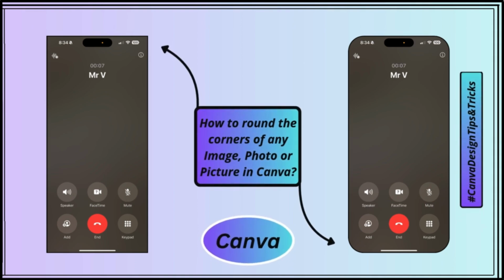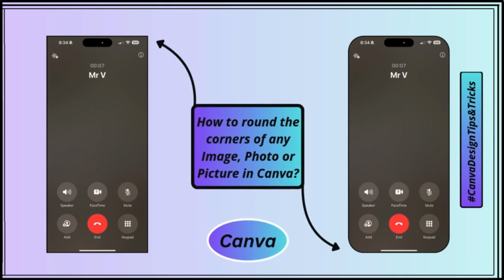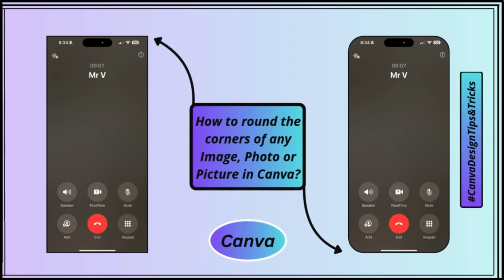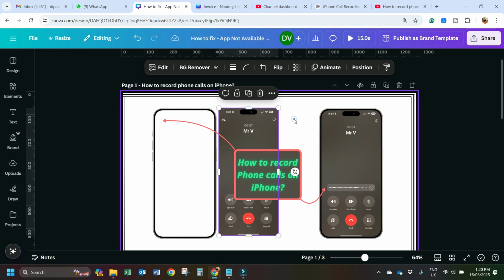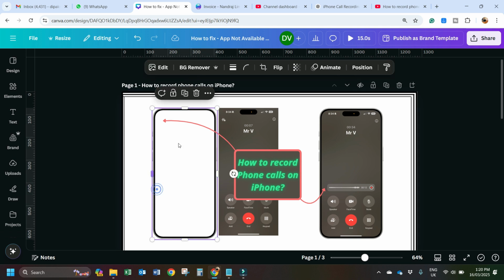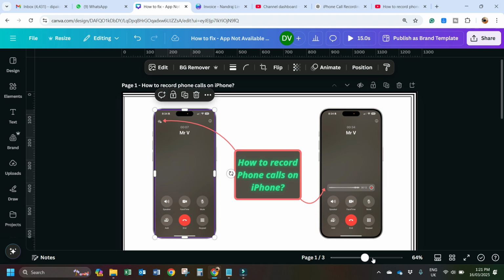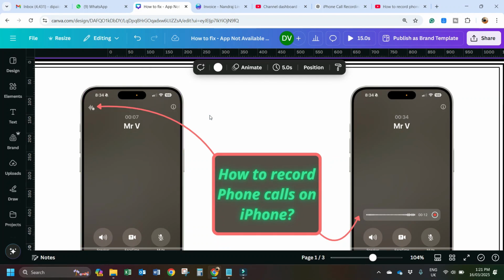How to round the corners of any Image, Photo or Picture in Canva? | How to Curve corner of Image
Hello Friends,

In this video, we will see How to round the corners of any Image, Photo or Picture in Canva or How to Curve corner of Image , photo or Picture in Canva?

This video will also answer all your queries such as;

1) How to round the corners of any Image Photo or Picture in Canva?
2) How can I round the corners of a photo in Canva?
3) How to curve corners of photos in Canva?
4) How to round corners in canva?
5) How to round corners of any image photo picture or element in canva?
5) Which is Best canva tutorial?
6) How to round the corners of any image in Canva?
7) How to round the corners of a picture in Canva?
8) How to curve the edges of an image in Canva?
9) How to make rounded corners in Canva?
10) How to edit photo corners in Canva?
11) How to soften edges of an image in Canva?
12) How to make rounded images in Canva?
13) How to create smooth edges in Canva?

Want to take your Canva image editing skills to the next level? In this Canva image editing tutorial, I’ll show you Canva tips and tricks to make your designs stand out! Whether you're looking for Canva photo editing tips, learning Canva for beginners, or exploring Canva advanced editing, this video has everything you need. I'll also cover a step-by-step Canva shape editing tutorial and share some powerful Canva design hacks to help you create professional-looking graphics effortlessly.

00:00 Intro
00:25 How to Round Corners in Canva?
01:05 How to change corners rounding in Canva?